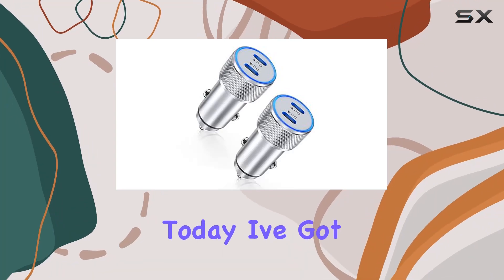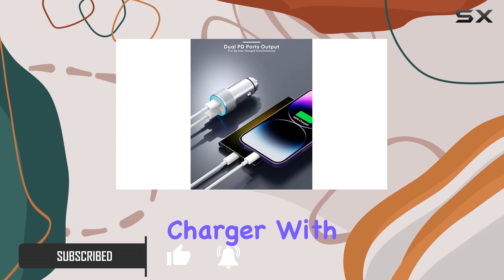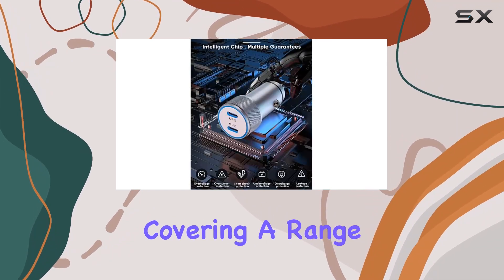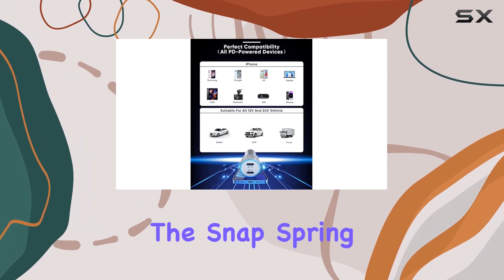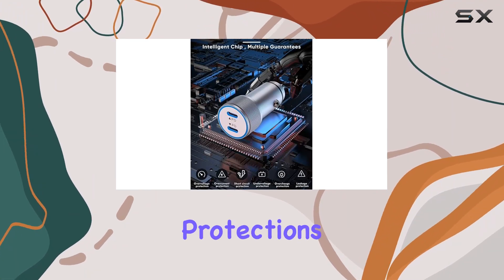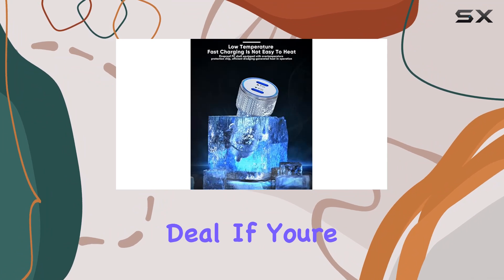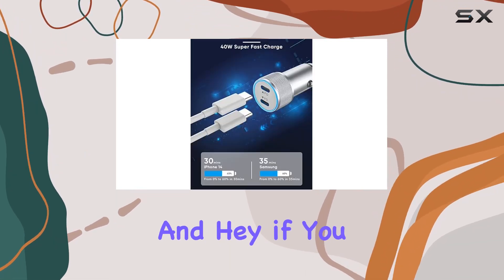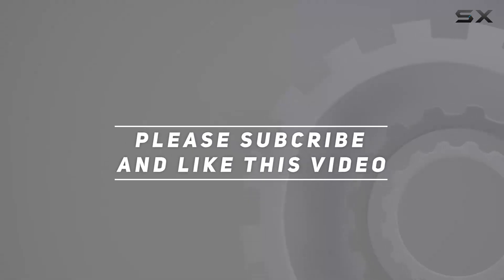Super-Fast Charging on the Go: Kruidvat 40W Dual Port USB C Car Charger Review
0:00 Intro
0:06 Review

Things that we mentioned in this video:
USB C Fast Car : B0BVW73FDW